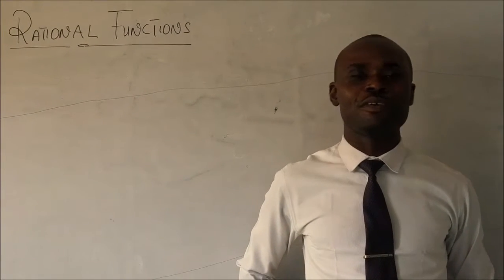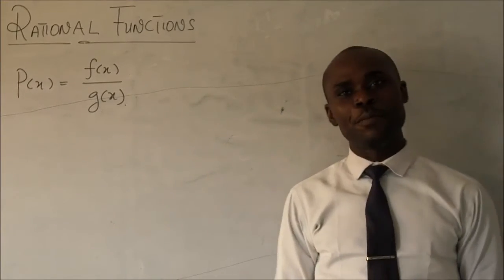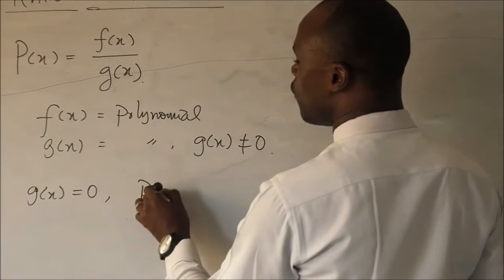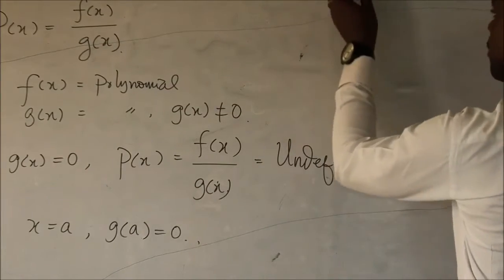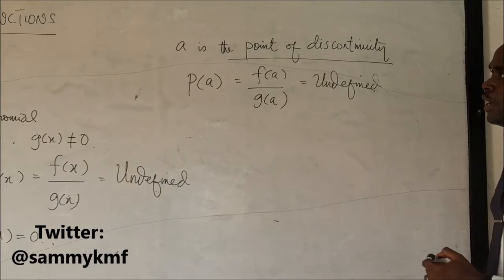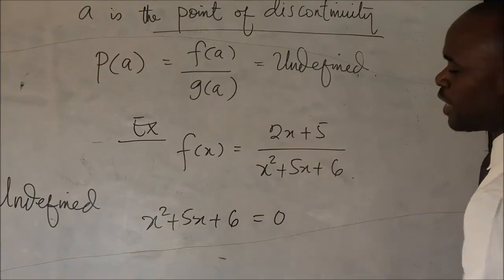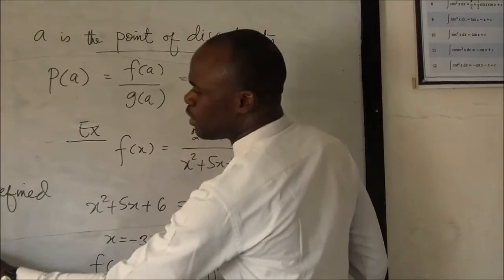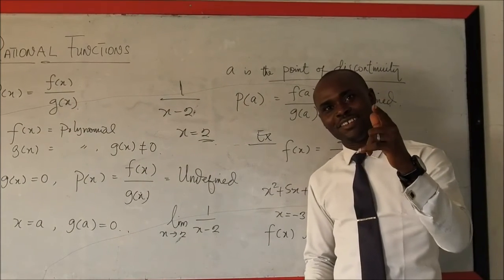RATIONAL FUNCTIONS, DESCRIPTION & DISCONTINUITY